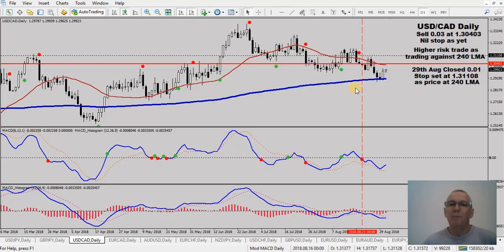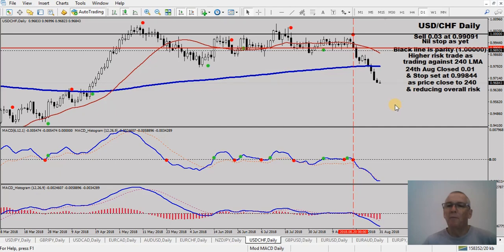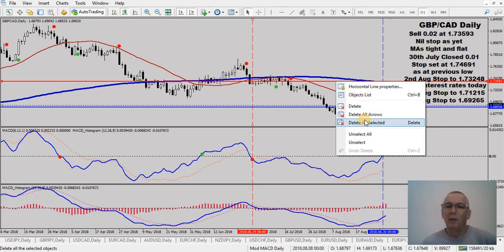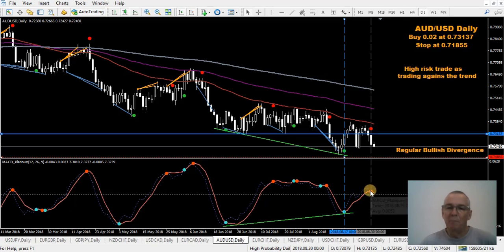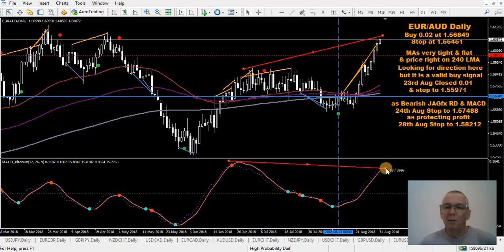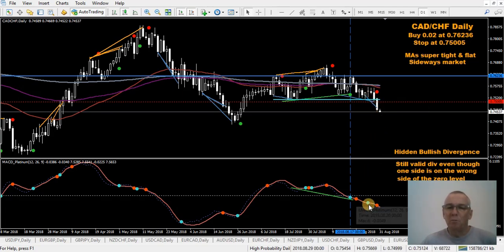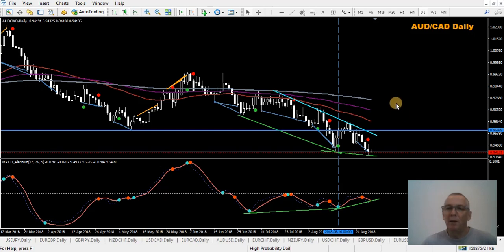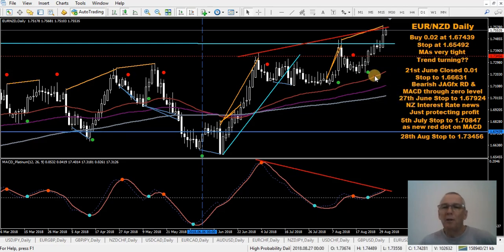JAGfx Daily Fri 31st August 2018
This is my Daily video where I go over all the pairs that I have taken some action on this morning on the Daily charts, on both the Mod MACD and High Probability methods.

HP: AUD/USD, EUR/USD, EUR/AUD, EUR/JPY, CAD/CHF, USD/SGD, EUR/NZD, NZD/CHF, AUD/CAD
MM: USD/CAD, EUR/CHF, USD/CHF, GBP/CAD